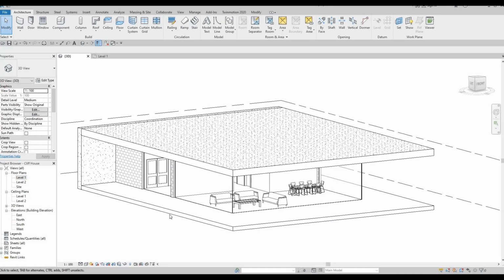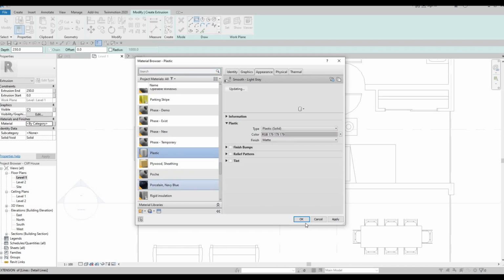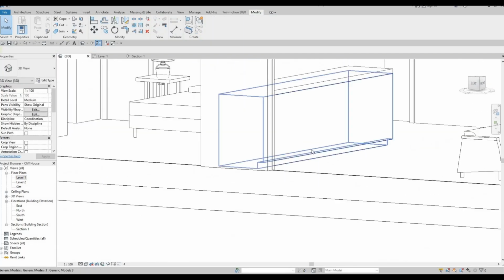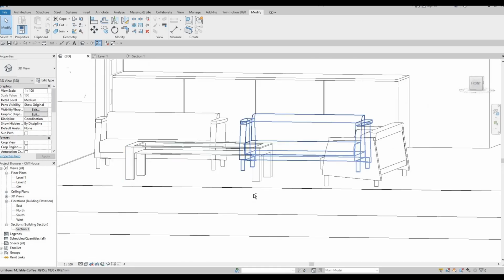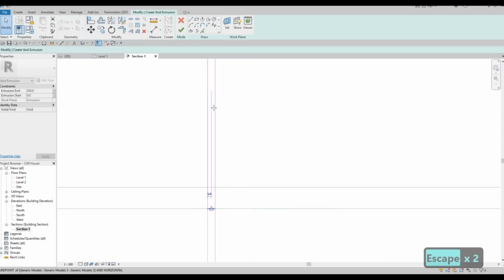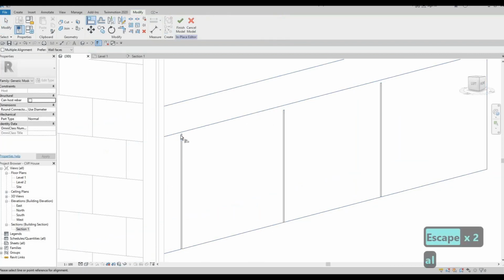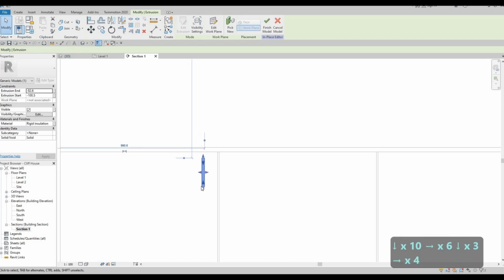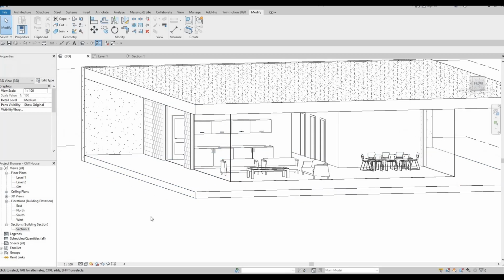Cliff House | Part 4 | Complete Step by Step Project | Revit Tutorial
Cliff House Part 4

Additional Tags: arch core designs, ac designs, autocad, revit,CAD, twinmotion, tutorials, autocad tutorials, revit tutorials, twinmotion tutorials, architecture, family, Revit family, how to model in revit,  autodesk, tips and tricks, CAD model, autocad tutorial for beginner, revit tutorial for beginner, twinmotion tutorial for beginner, autocad tips and tricks, revit tips and tricks, twinmotion tips and tricks, parametric family, adaptive family, twinmotion rendering, revit rendering, twinmotion walkthrough, house design, speed build, youtube shorts, cliff house, modern,